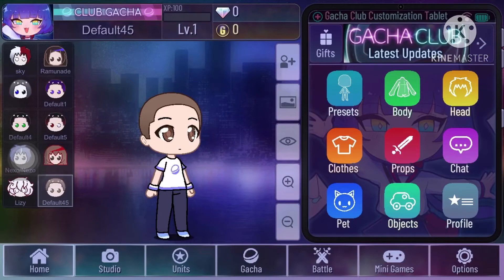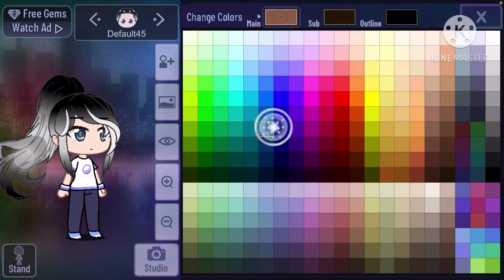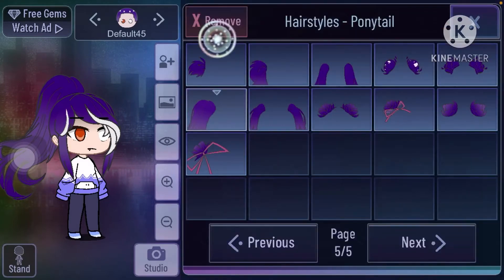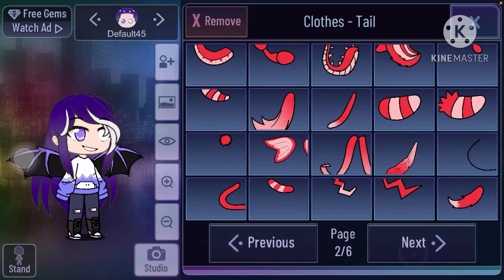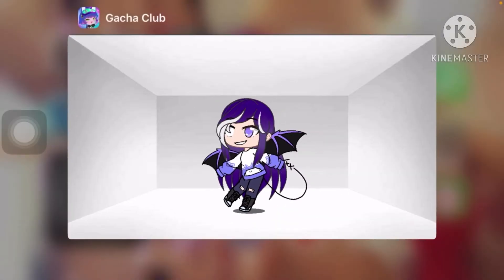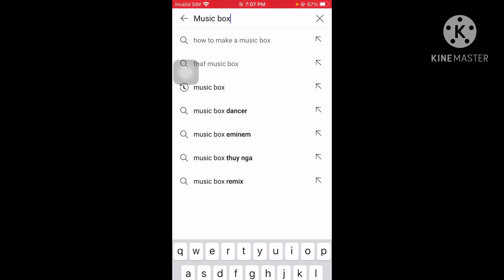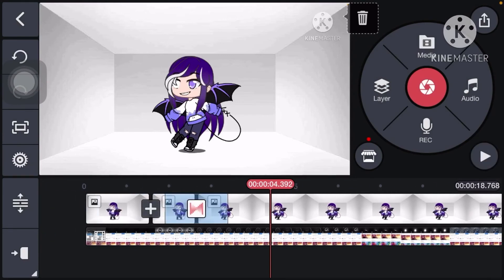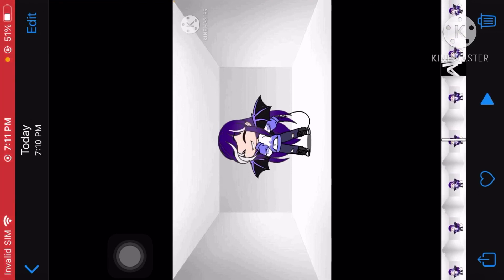(TUTORIAL) HOW TO MAKE VIDEOS ON KINEMASTER (hope ots helpful ;-;)